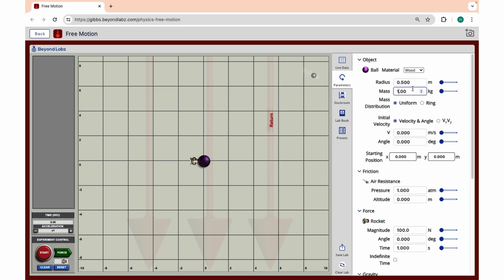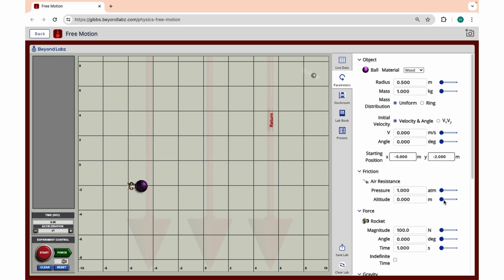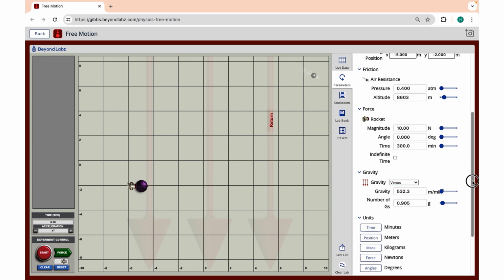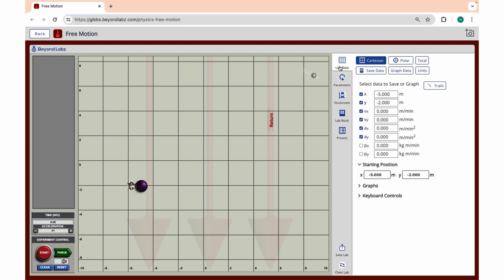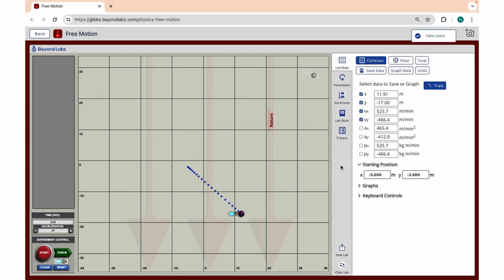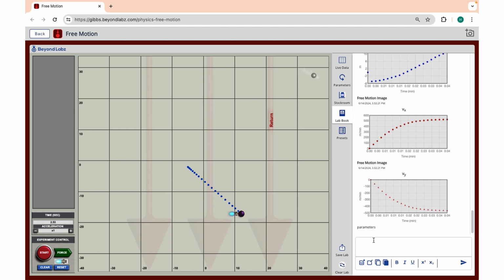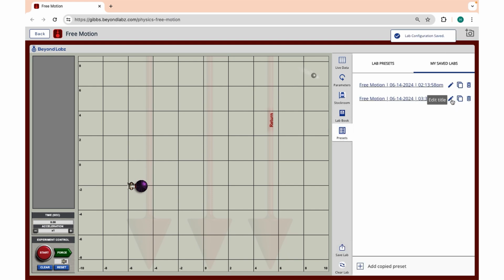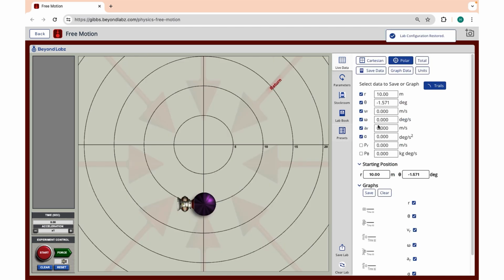Free Motion - Overview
Heather shows us how to use the new Free Motion Physics lab.